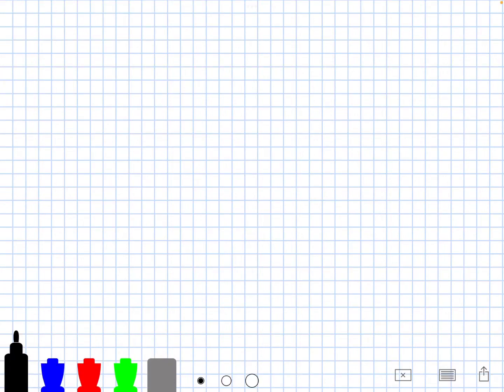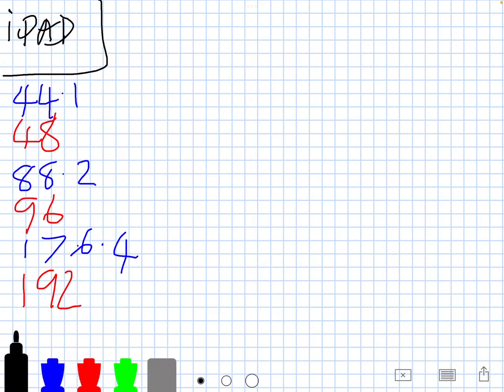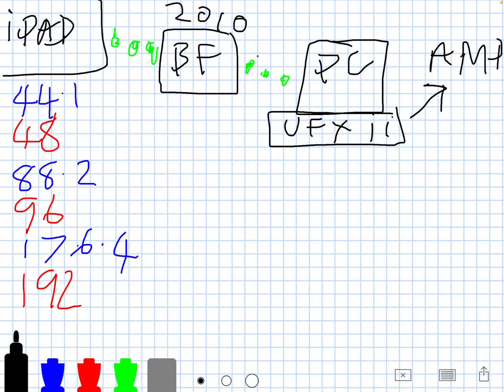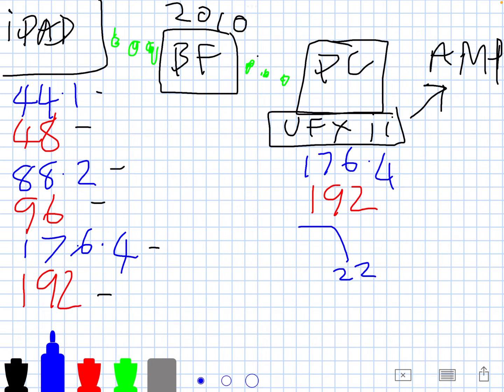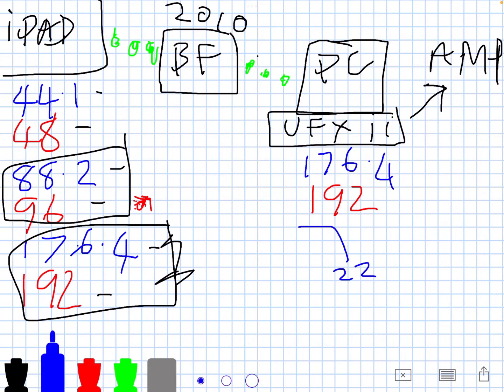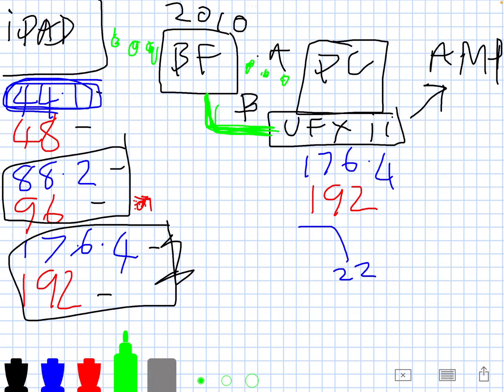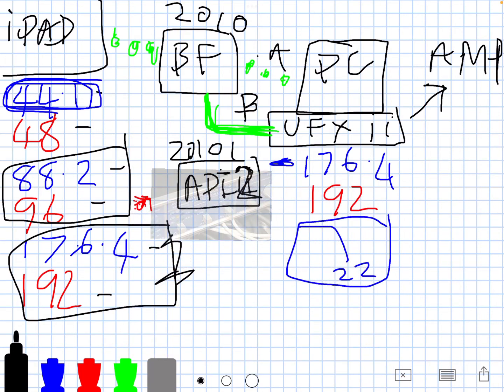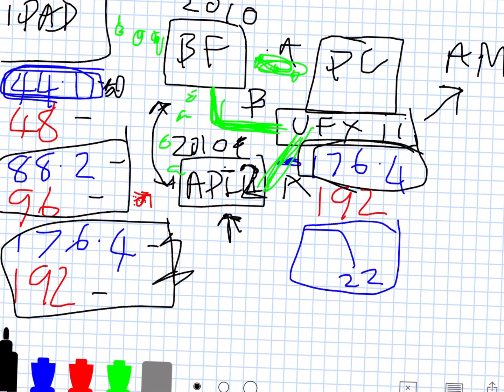I am syncing about things. I had a resampling problem.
vat are u szinking about?
the dsp was meant to be synced with no artefacts of digital bad sync.
turns out on 1 percent of tracks I heard an aliasing problem.
then after correctly identifying the cause I reassessed my 99 percent case usage.

Sure enough tiny barely distinguishable aliasing was present.

I now have to put up with two more steps in my chain.
 D A - A D
poo poo world.